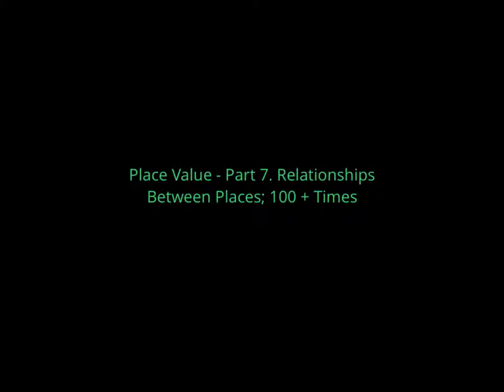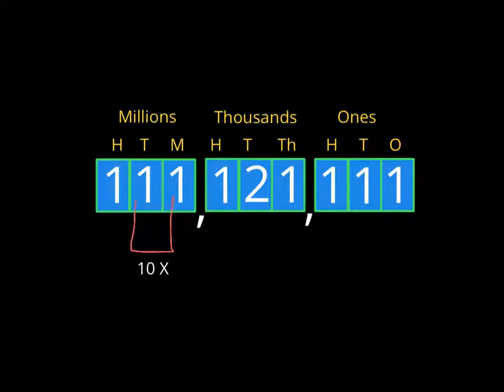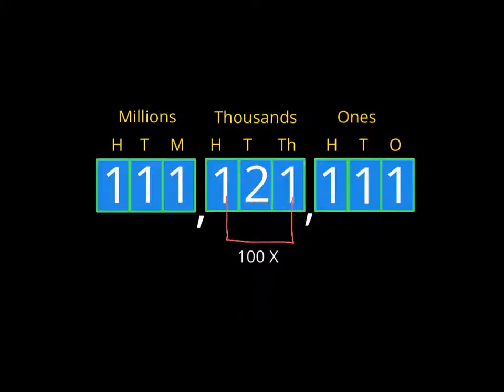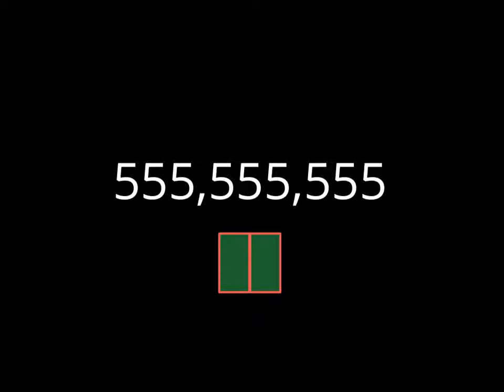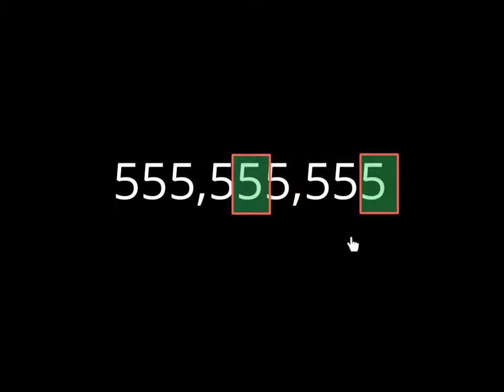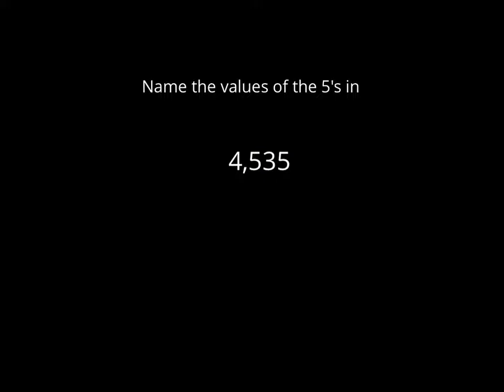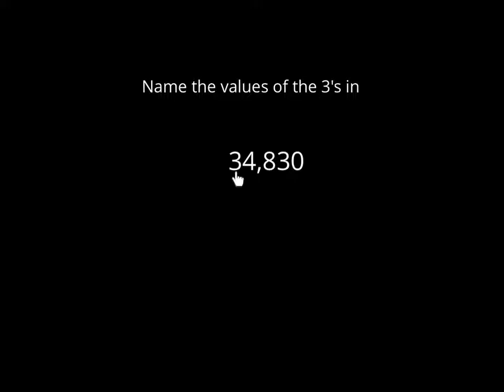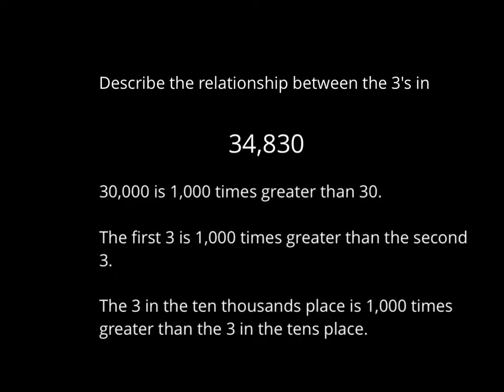Place Value - Part 7. Relationships Between Places, 100 X and up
An explanation (and sample problems at the end) of the relationship between identical digits in a given number for 10X, 100X, and 1,000X plus!